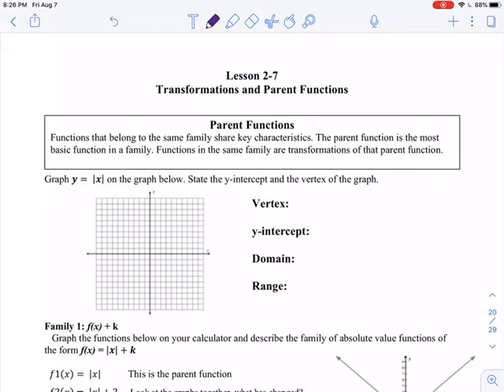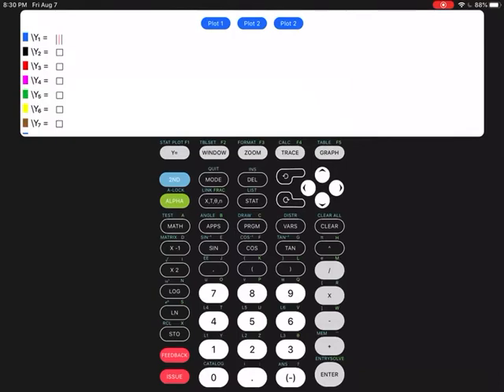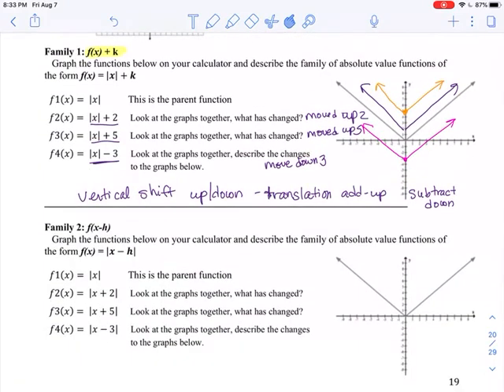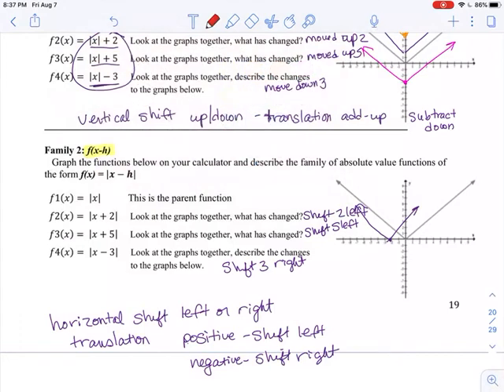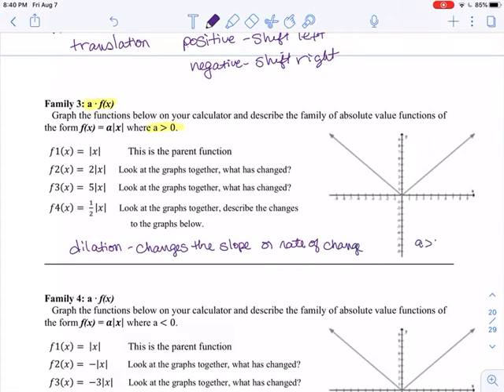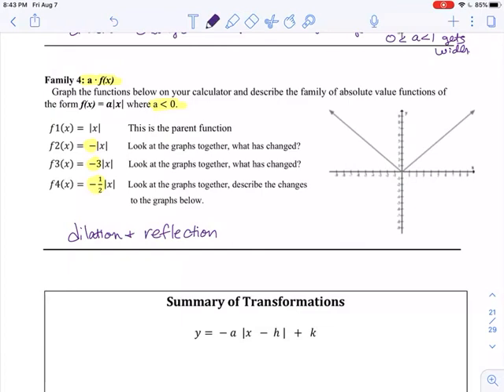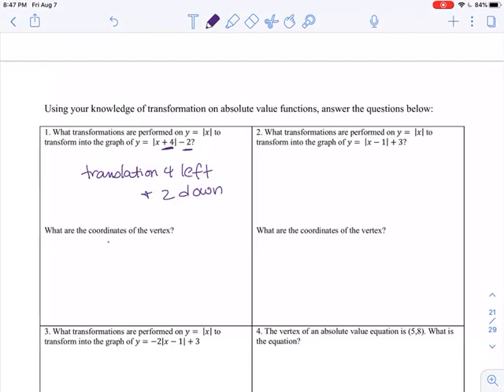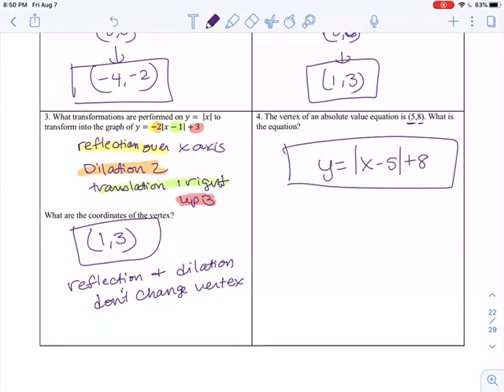Algebra 2 Unit 2 Lesson 7 Transformations and Parent Functions